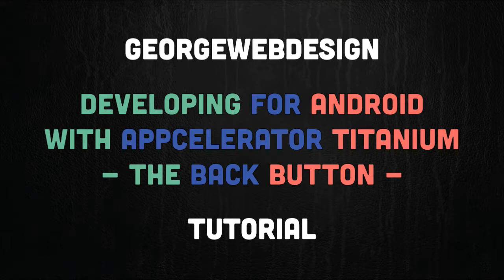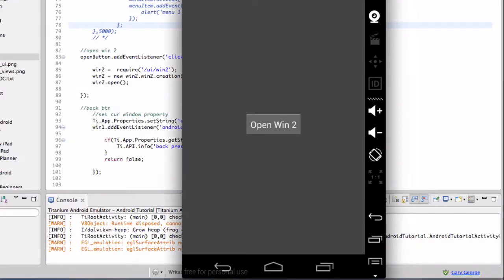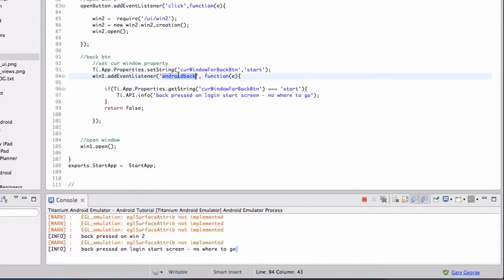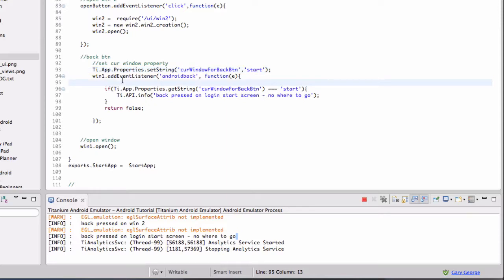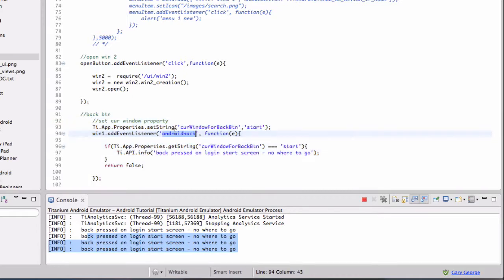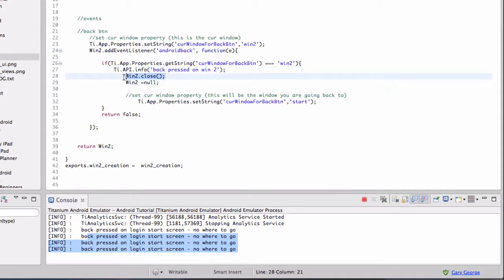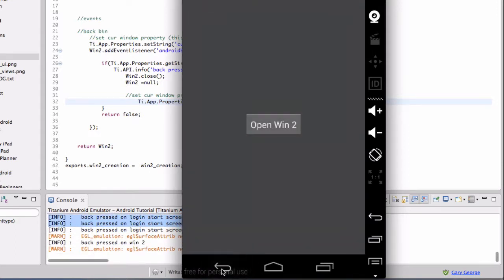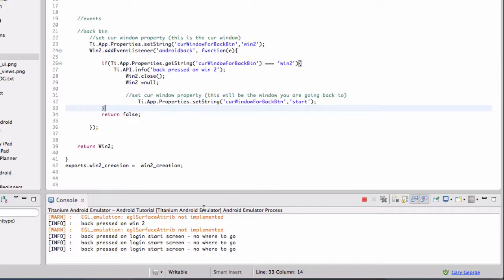Developing For Android With Appcelerator Titanium Part 4 - The Back Button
In this video i will show you how to control the back button event in an android app.